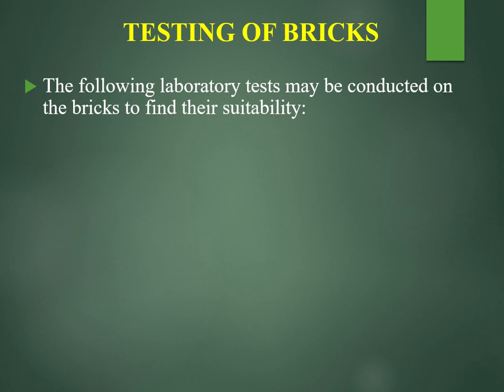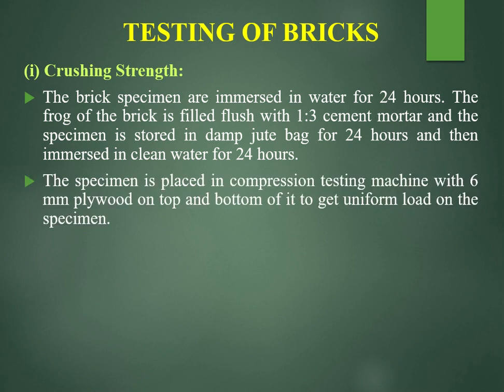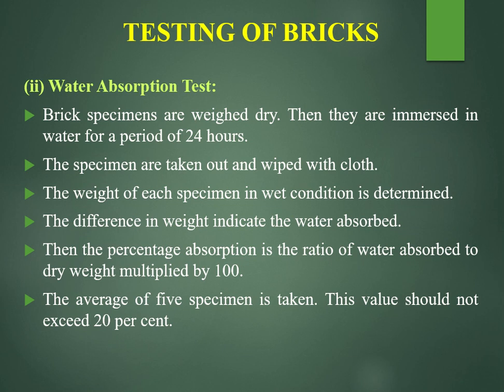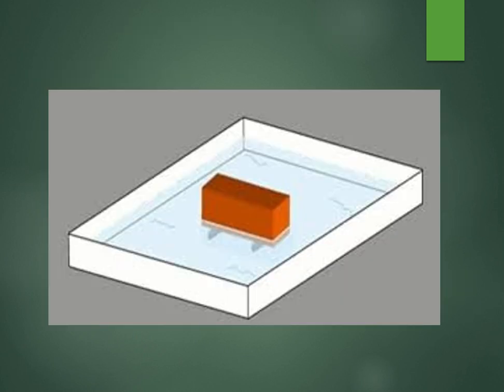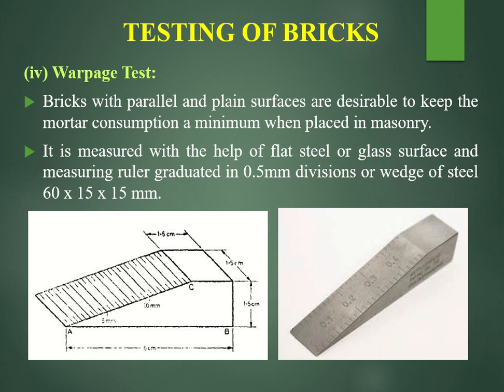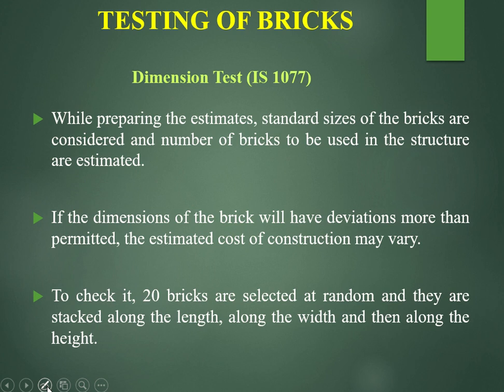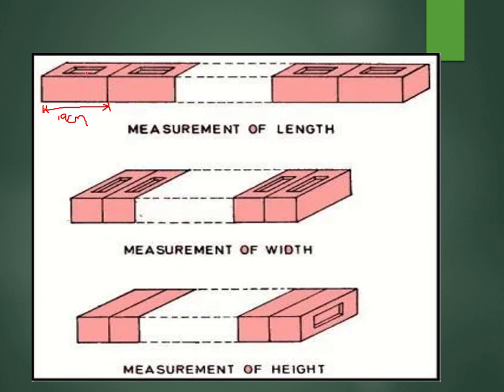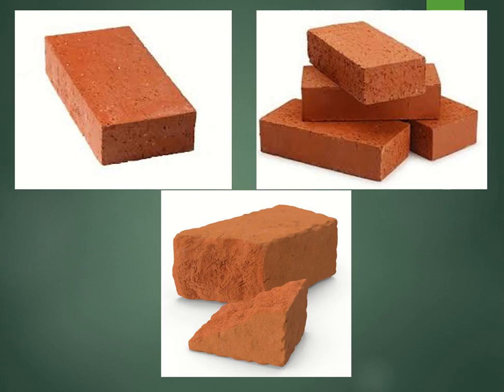Testing of bricks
This video explains about testing of bricks in detail